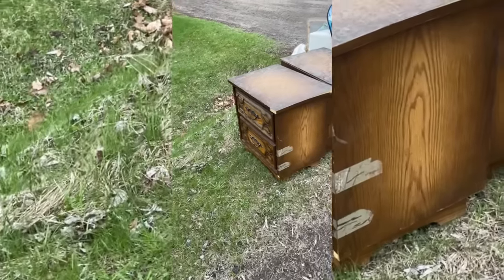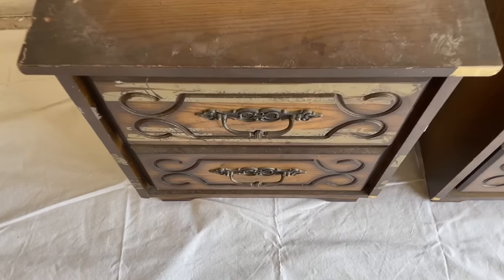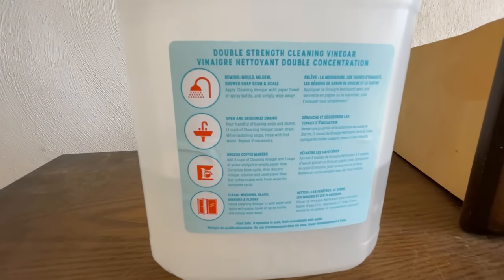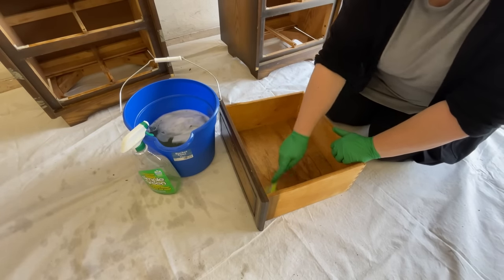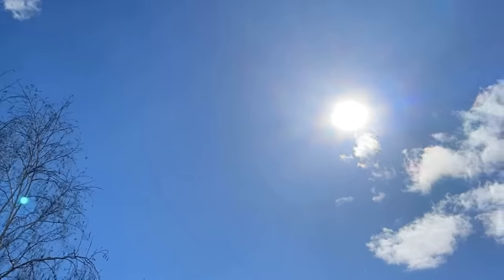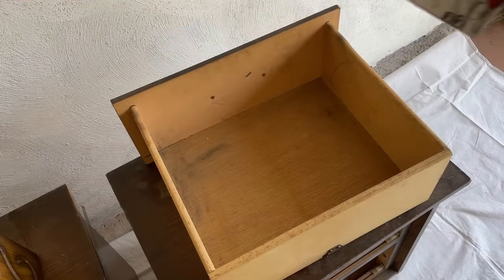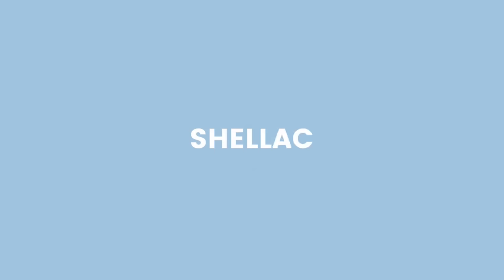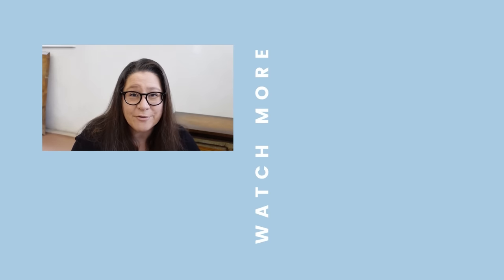7 ways to get the STINK out of OLD FURNITURE!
Often times vintage and antique furniture pieces are STINKY! Whether it’s that old musty odour, the stench of animal urine or cigarette smoke, getting the FUNK out of wood furniture is HARD. Here are my top 7 methods to deal with these common smells.